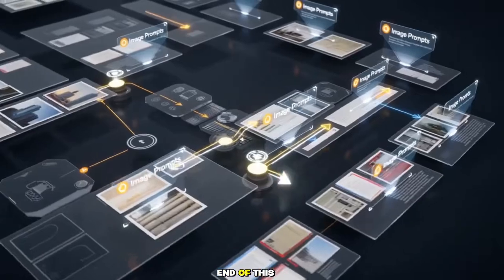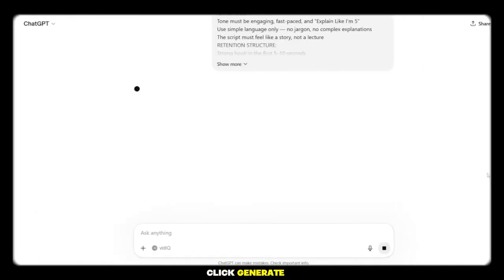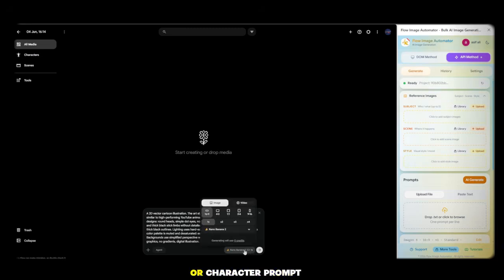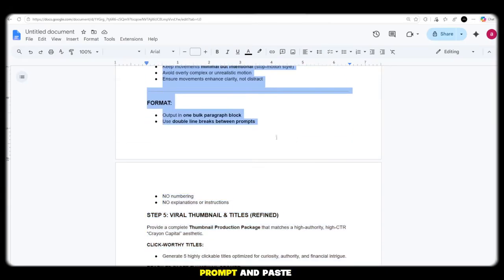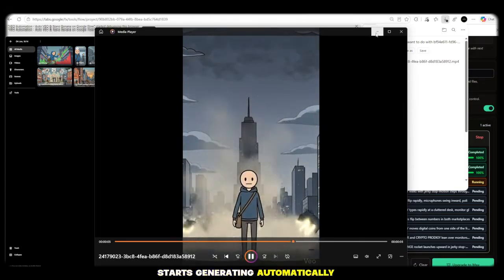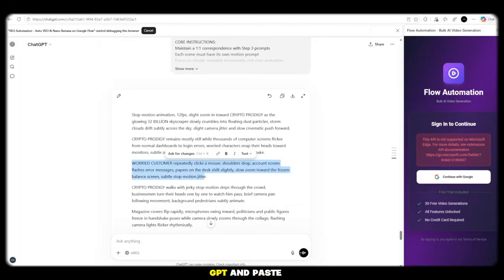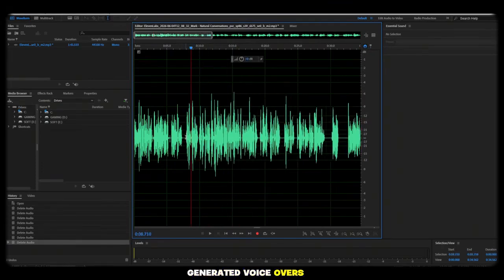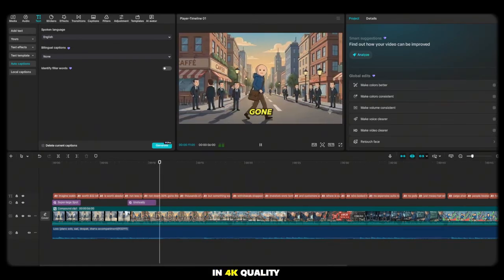How To Create Viral Finance Videos With Al That Get Millions of Views !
How to create viral finance videos using Al from topic research to scripting to editing. This guide shows you how small channels are growing fast by using smart tools and High RPM niches.

In this video you will learn how to find winning topics, use trend jacking, write strong scripts, and generate voices that sound clean and natural. You will also see how to create visuals, convert images into videos, and edit everything inside CapCut without confusion.

I will also show you how to make thumbnails that get clicks and how to set up full SEO for your video so it can reach the right audience. Every step is explained in a way that even beginners can follow easily.

If you want to start a finance channel and grow fast in a High RPM niche, this video will help you move in the right direction. Watch the full guide and follow along to build your own viral system.

This New Niche is going viral on youtube
ai full course
how to make a faceless youtube channel
New Niche
high rpm niche
viral finance videos
finance channel growth
ai finance video
trend jacking finance
google veo3 tutorial
google ai studio voice
finance youtube strategy
viral topic research finance
finance niche
High RPM niche
easy to grow niche
How to open channel in finance Niche
how to grow youtube channel in finance niche
ai how to grow youtube channel in finance niche [organically]
how to pick a niche for a youtube channel
how to pick a niche
how to find a youtube niche
how to find your niche
how to make usa channel
how to find a niche on youtube
how to start a faceless channel
how to create a usa channel
how to start a meditation channel
finance niche
how to grow a youtube channel
how to find your niche market
how to niche down
faceless youtube channel
Youtube Automation
Usa Channel ideas 2026
financial freedom book summary
5 steps to financial freedom
grant sabatier book summary
financially free kaise bane
financial freedom hindi
passive income India
money tips for youth
early retirement India
financial independence
how to retire early
book summary hindi
5 saal me paise kaise banaye
financial freedom for beginners
personal finance hindi
wealth creation steps
Profitable family

Happy Investing and Become part of @Profitable.Family @BigValleyOfFinance
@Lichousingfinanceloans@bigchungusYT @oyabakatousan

FREE AI Tools) How I copied viral finance channel with ai